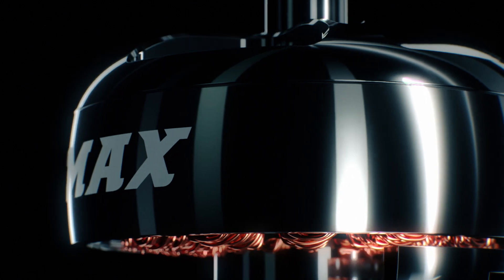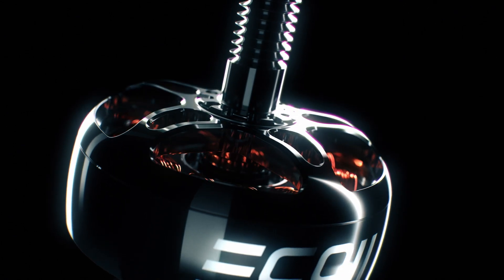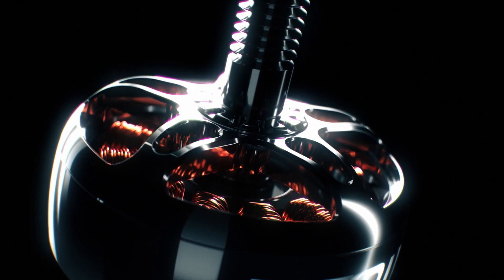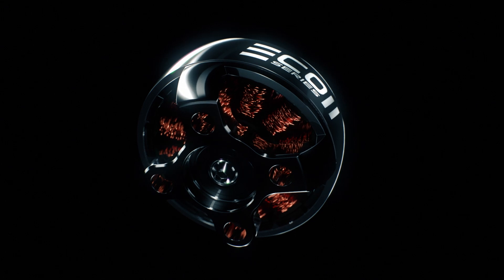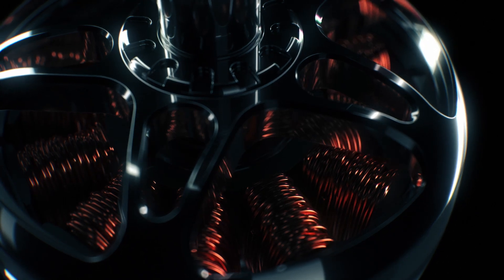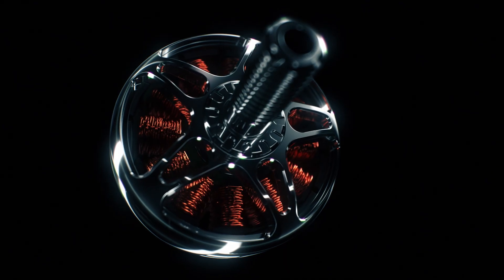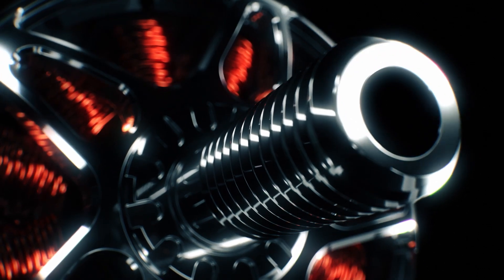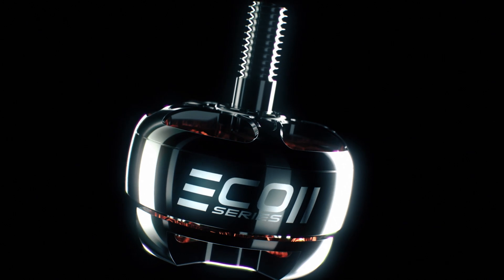EMAX - Power & Affordability Reimagined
The engineers at EMAX are always seeking ways to design the ultimate motor with brushless technology. In their efforts, they produced the ECO II Series, a new line of brushless motors further improving on the performance and durability while retaining the same affordability.

Redesigned from the ground up, the ECO II boasts an all new architecture. With a more rounded design paired together with thicker reinforcements, maximum durability is achieved. Finished with a reflective surface, the ECO II offers a sleek modern design destined to satisfy the need for both aesthetics and durability.

In order to improve the performance from its predecessor, the ECO II utilizes n52 magnets over n48 magnets, allowing more powerful throttle response and higher RPM's to be achieved. More torque and thrust is generated, allowing pilots the flexibility to comfortably meet the demands of any racetrack or flight situation.

The ECO II Series marks the next evolution in affordable brushless motor technology, bringing in a new era of performance for everyone.